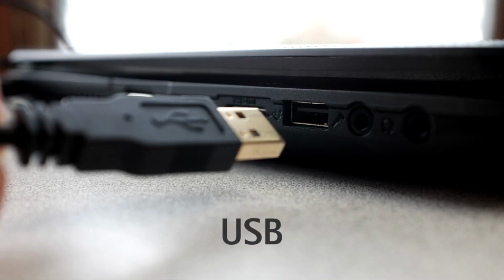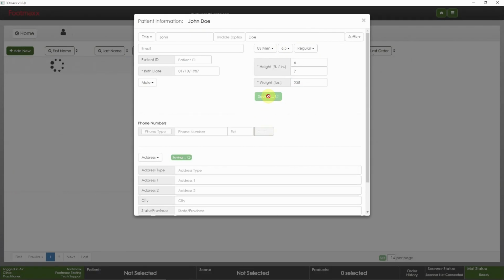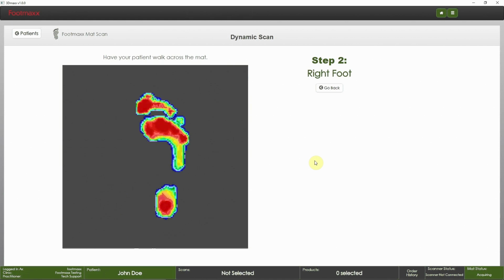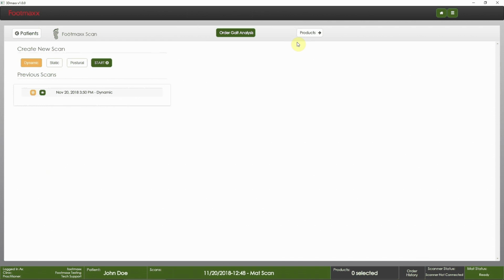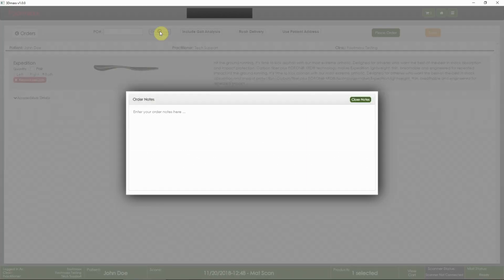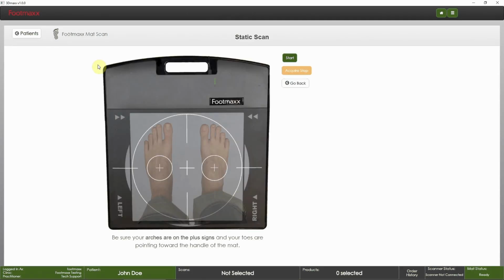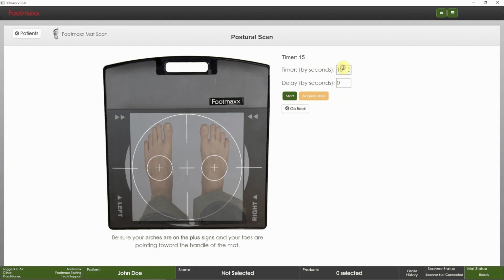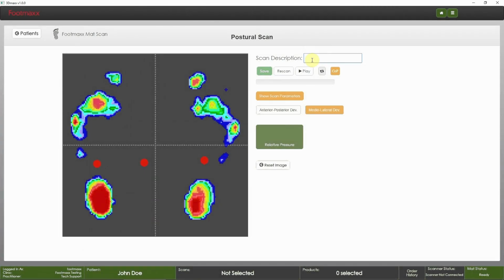Footmaxx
フットプレートの使い方